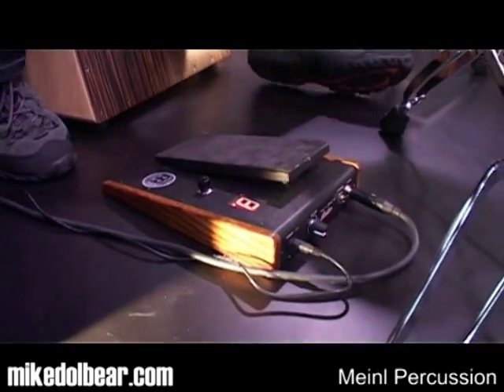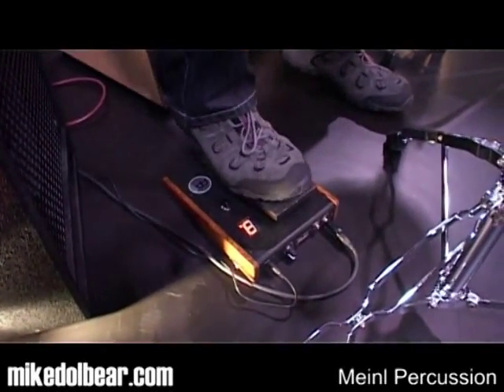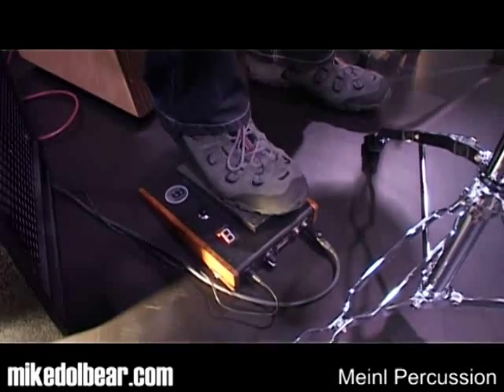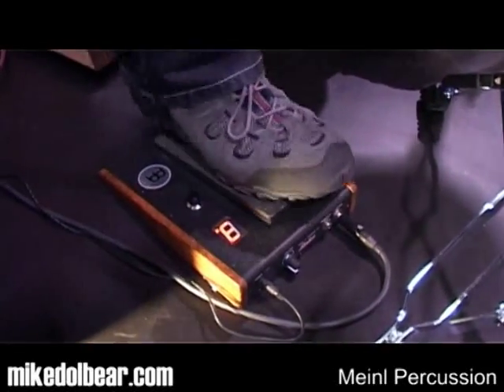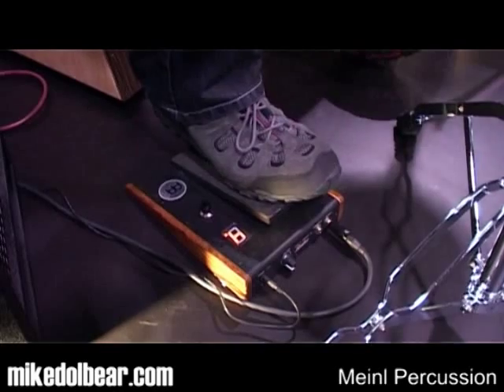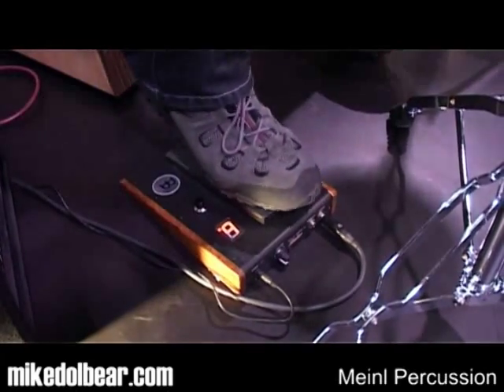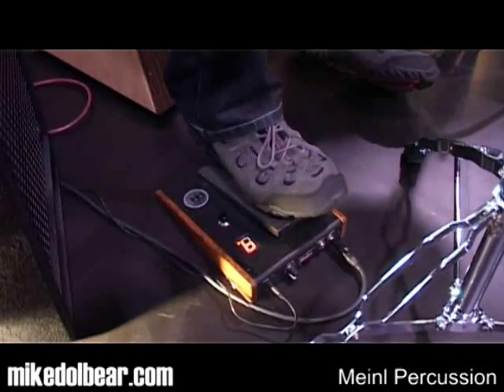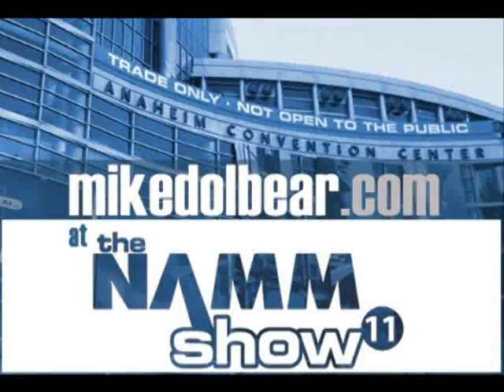Meinl Foot Controller @ NAMM 2011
The new pedal controller from Meinl.